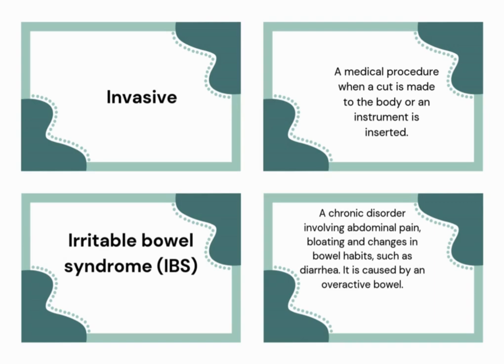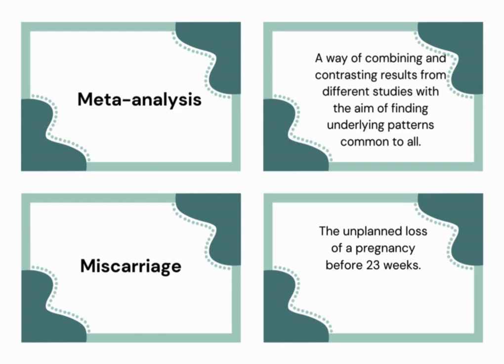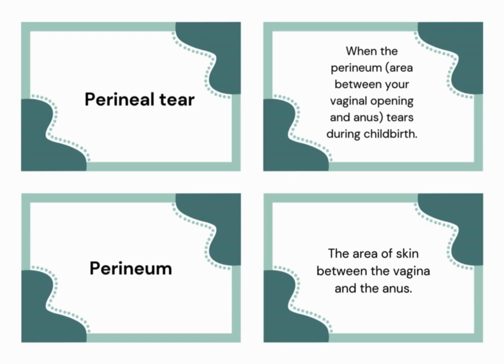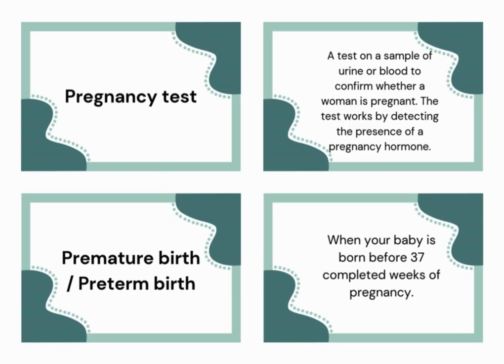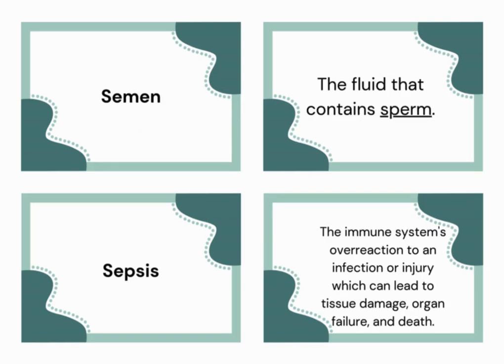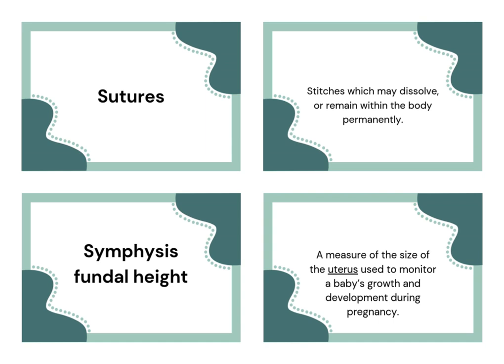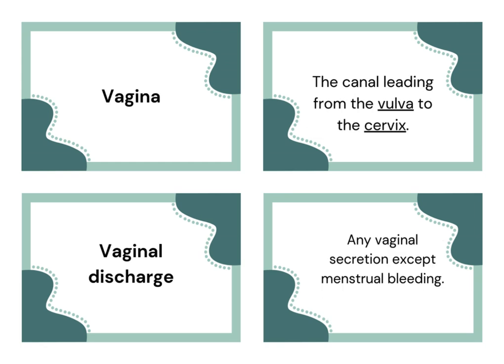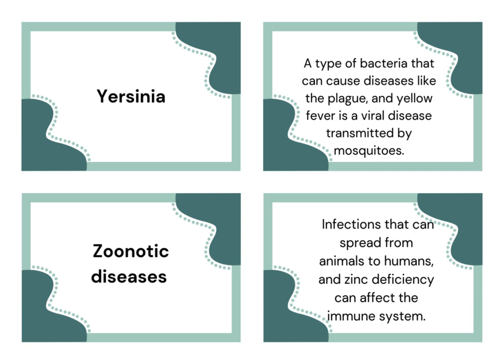"Master Medical Jargon!"|medical vocabulary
medical terms
medical terminology
medical terms in english
common medical terms
learn medical terms
medical terminology made easy
medical school
medical terms and their meaning
medical vocabulary
medical terminology for beginners
medical terminology for medical students
medical words
medical student
medical education
medical terminology for nurses
medical terminology for health professions
medical quiz
medical facts
medical terms for nurses
medical terminology
medical terms in nursing
what is cpr in medical terms
basic medical terms
abbreviation
medical abbreviations
unremarkable meaning in medical terms
medical terms and definitions
what is gcs in medical terms
what is bls in medical terms

CAREWELL PHARMACY#ABRAHAM THE PHARMACIST#levelupRN

medicalschool terms
learnenglish medical terms
medical words